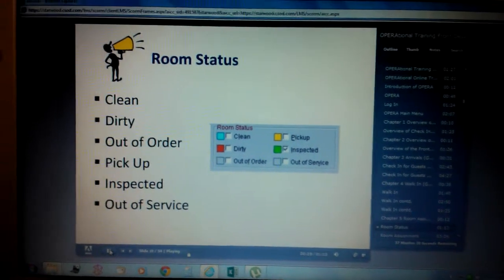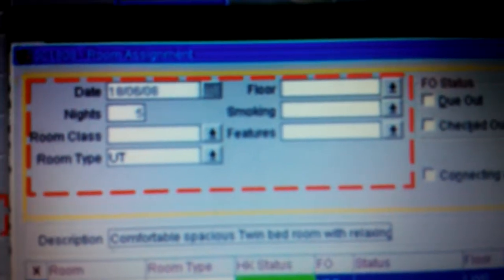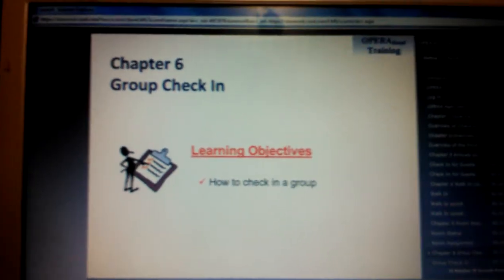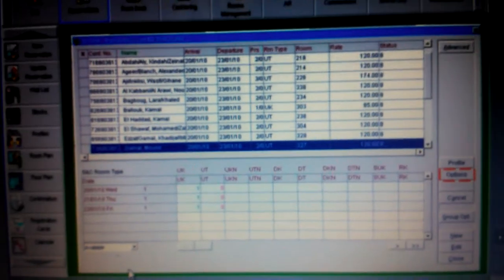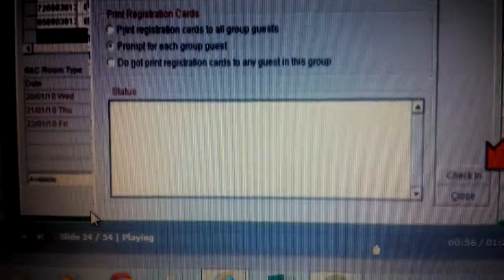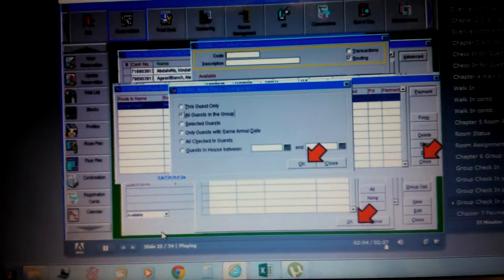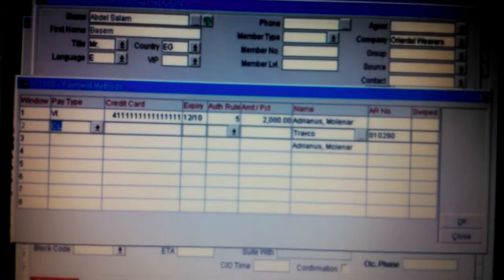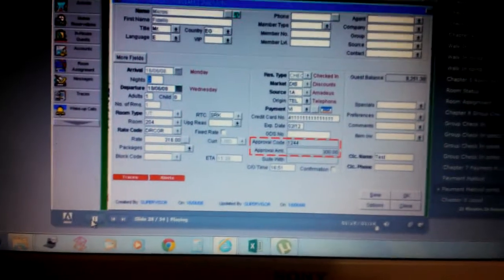Opera Room Assignment